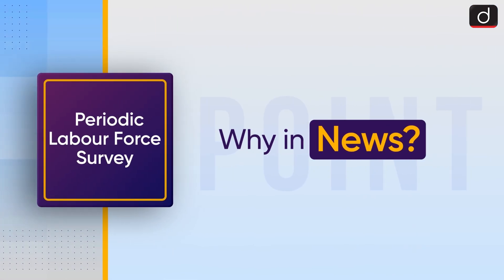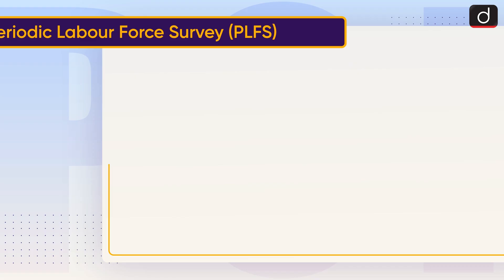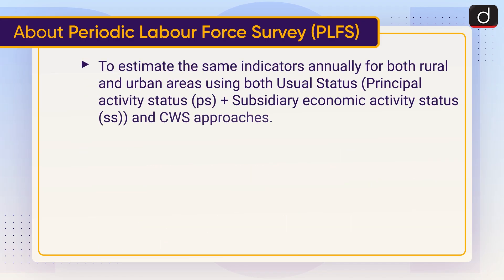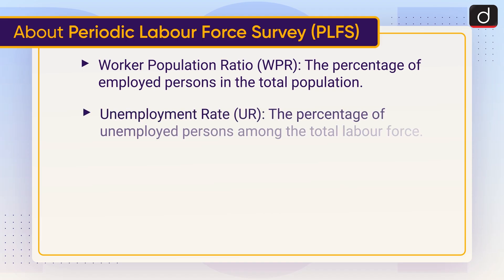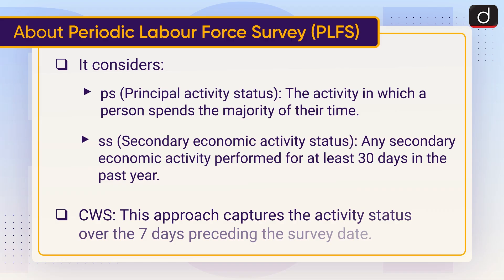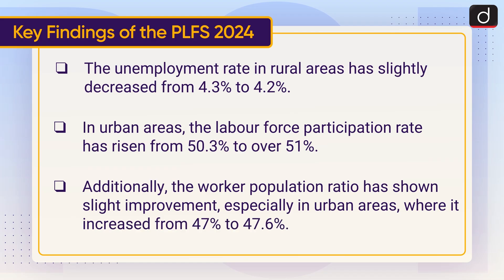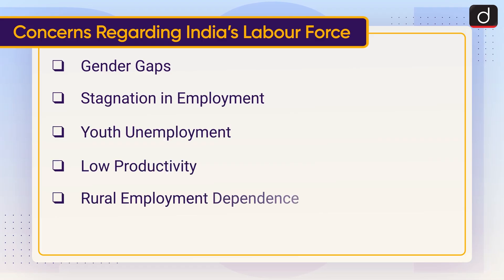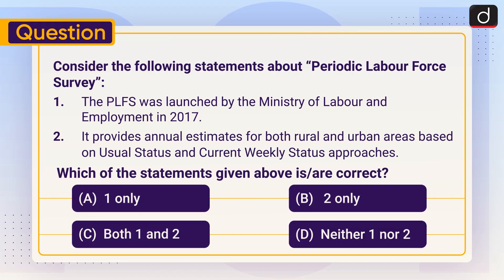Periodic Labour Force Survey | Employment Indicators | To The Point | Drishti IAS English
This video covers the given topic, ‘Periodic Labour Force Survey’ the following structure:

About Periodic Labour Force Survey (PLFS)

Key Findings of the PLFS 2024

Concerns Regarding India’s Labour Force

What Can Be Done to Improve India’s Labour Force?